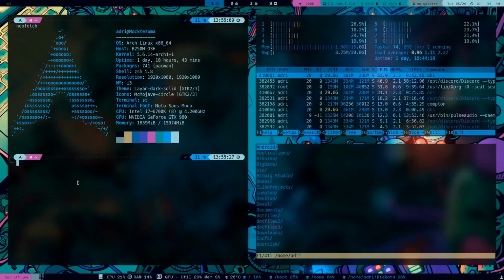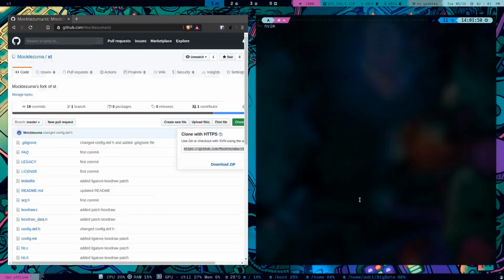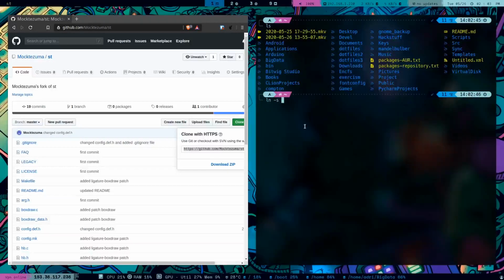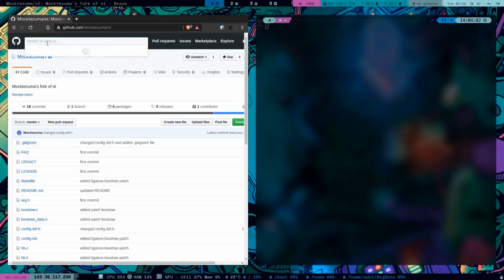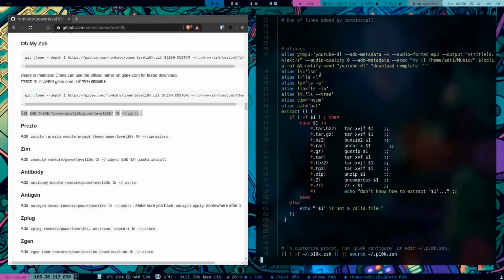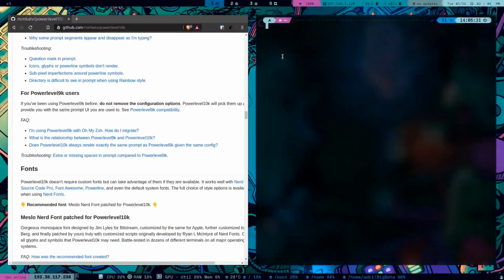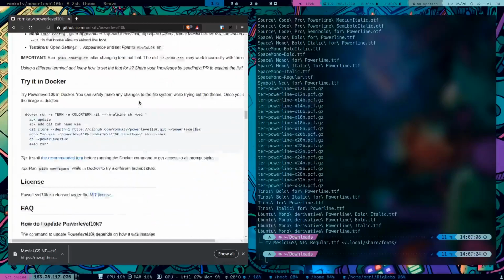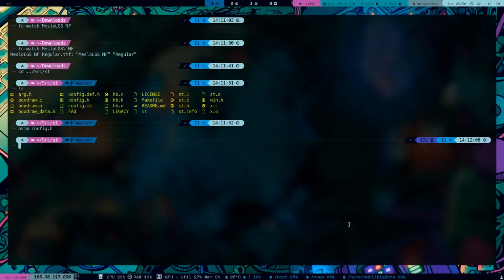How to make your ST terminal look based and EPIC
This is a short video that will show you how to get ST with all the basic patches that one can need for makint it look good.